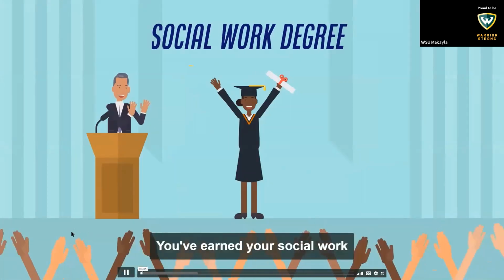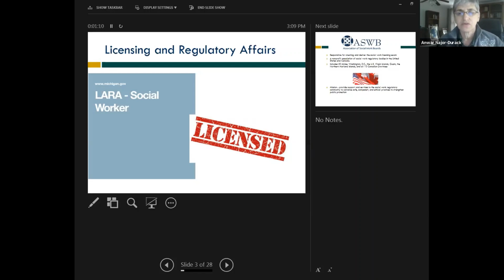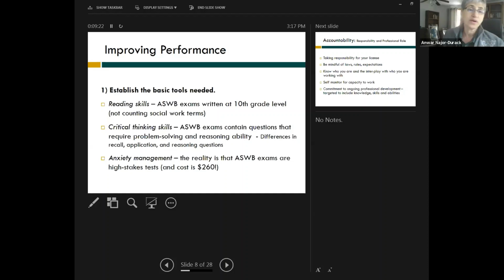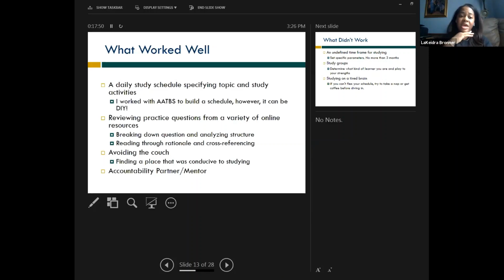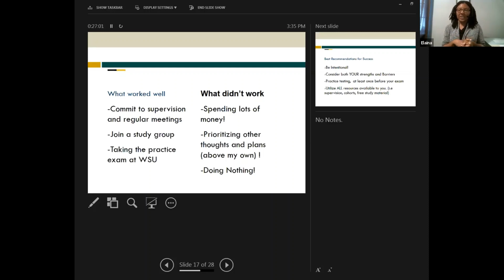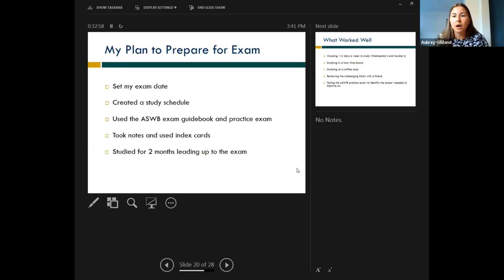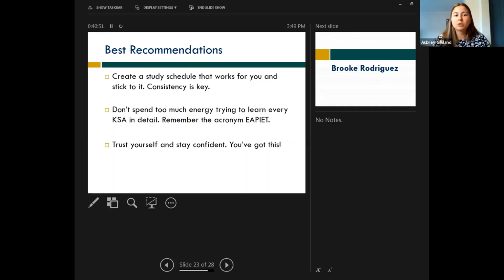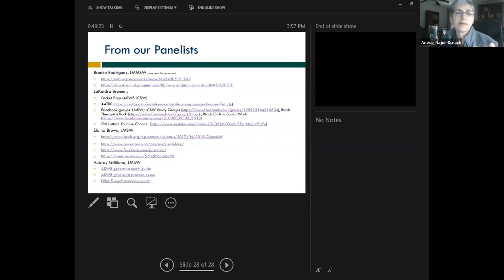ASWB Exam Panel Tips, Planning and Prepration